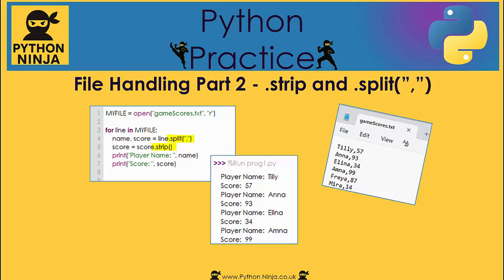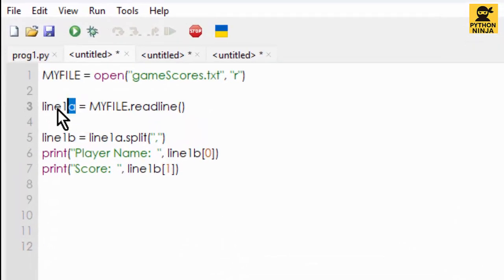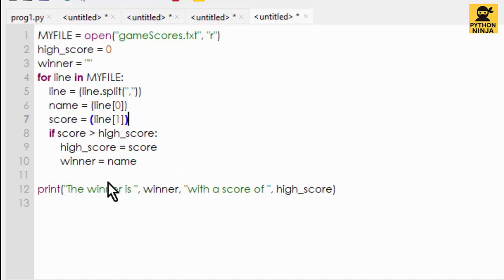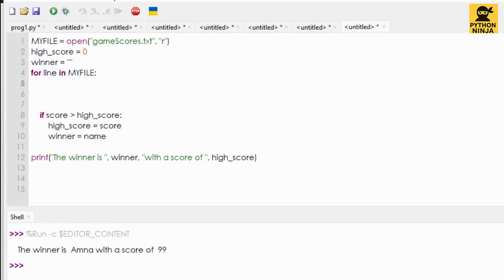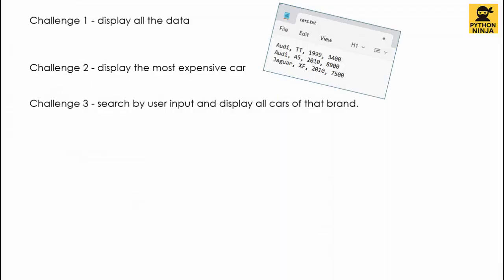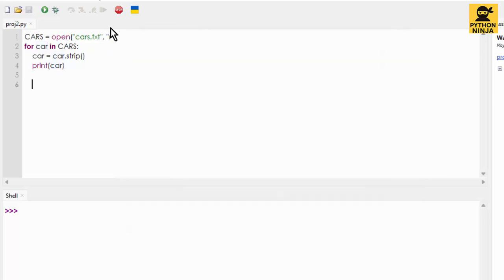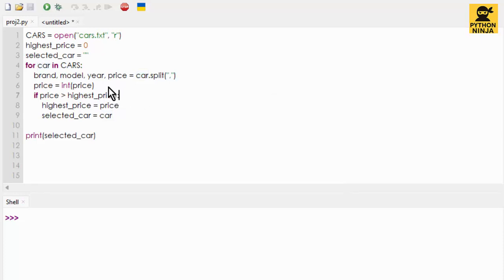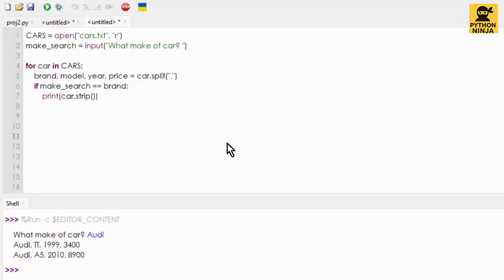Coding: File Hand Pt2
How to use .split and .strip(",") to read and search text files.